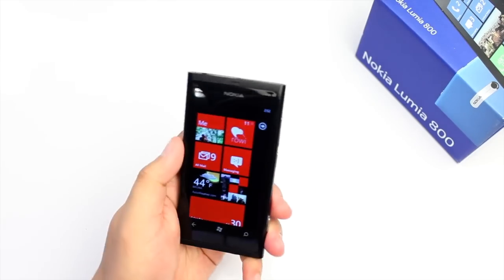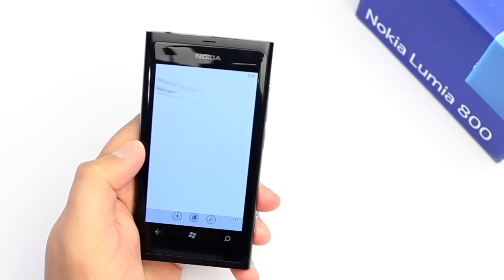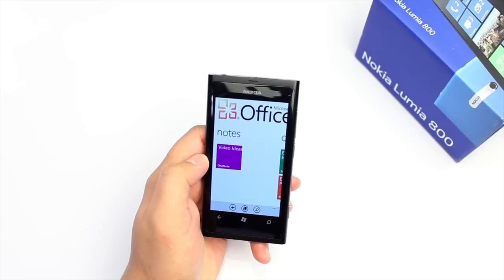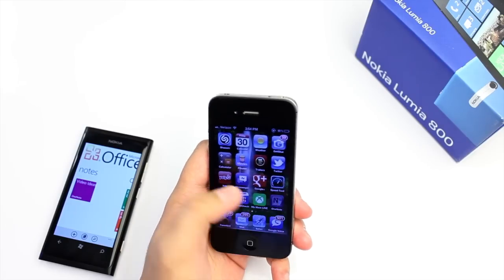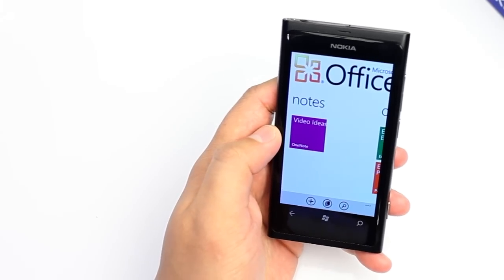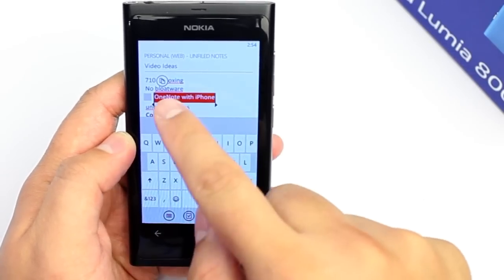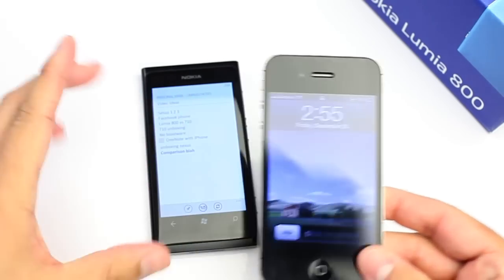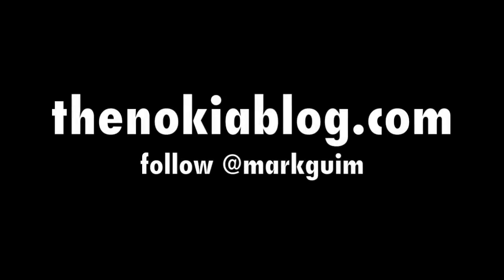Microsoft OneNote & Youtube video ideas. Nokia Lumia 800 demo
You may have noticed that I've been hunting down great apps at the Windows Phone Marketplace, but I recently discovered one that's already pre-installed. I'm talking about OneNote, which is part of Microsoft Office for Windows Phone. I've been using it to write down my video ideas for the Youtube channel. Since the notes are stored in the cloud, I can see or edit them on different devices such as the Nokia Lumia 800, my Macbook, or even the iPhone.

You can take new notes and open existing OneNote notebooks right on your phone. Your notes can help you remember things like what happened in that meeting at work or what you need to pick up at the grocery store on the way home.

What do you use to take notes on your phone?